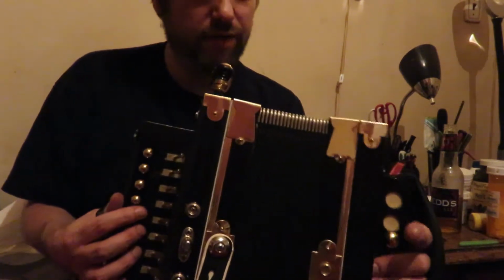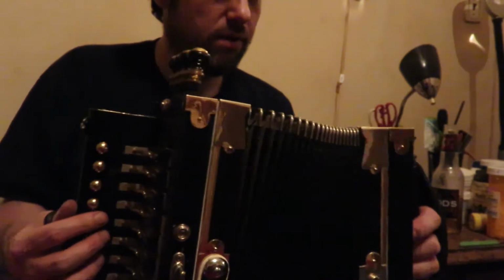1980's Acadian turned Steam Punk.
This used accordion used to be in 'C', with Salpa reeds, but I wanted it to be in 'F; , so I altered the box to fit F Binci reeds, and somehow was inspired to mod it (i.e. looks futuristic, yet old, and yet, is a train, in this case).  That doesn't make sense to most, but some artists will get it.